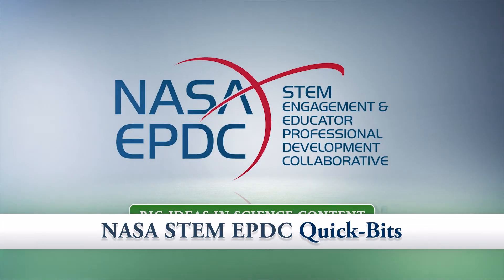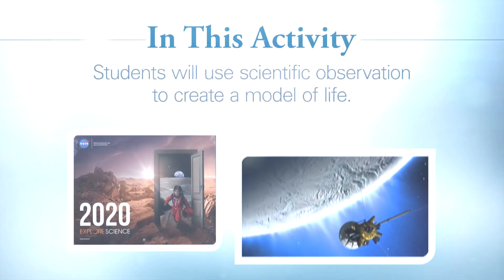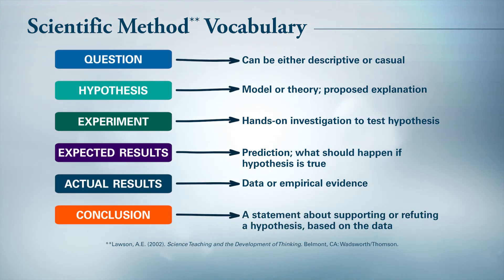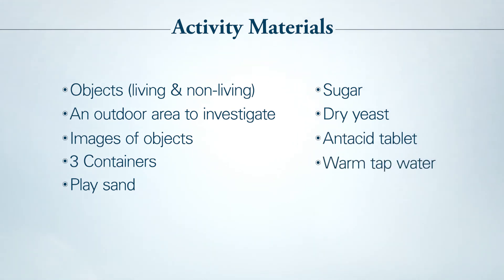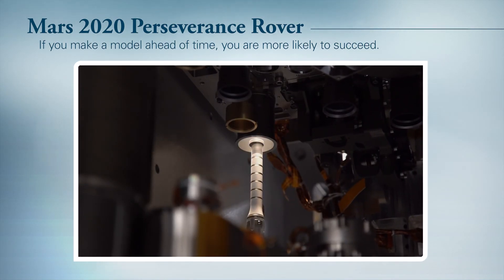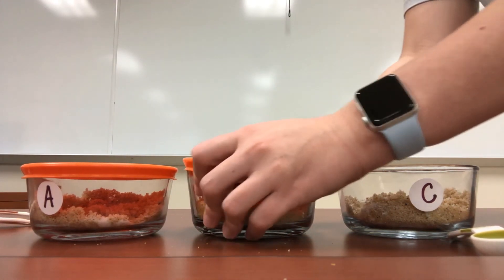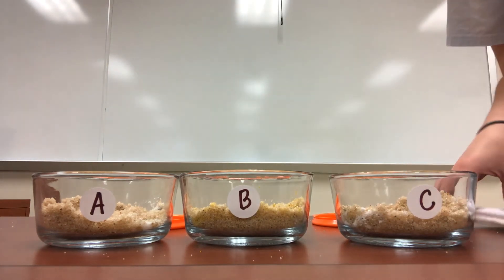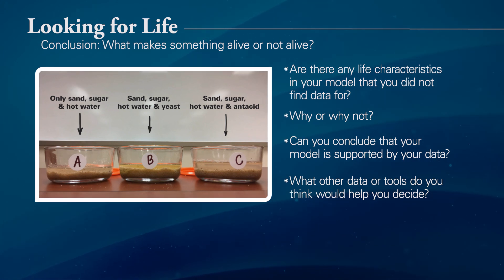Testing a Scientific Explanation of Life Characteristics, [English]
NASA STEM EPDC Quick-Bits
Big Ideas in Science Content: Testing a Scientific Explanation of Life Characteristics, [English]

With NASA’s Mars 2020 rover, Perseverance, now on its way to Mars to look for signs of past life on the Red Planet, one might be wondering, “how can one search for possible life on another planet?” While it might be easy to recognize life in large objects, it may not be so simple when studying tiny organisms or fossilized materials. In this Quick-Bits video, students are challenged to use the scientific method to observe, hypothesize, and then test possible characteristics of life. In doing so, students and their parents will gain a deeper appreciation for the process by which NASA seeks to answer the age-old question, “are we alone in our Universe?”